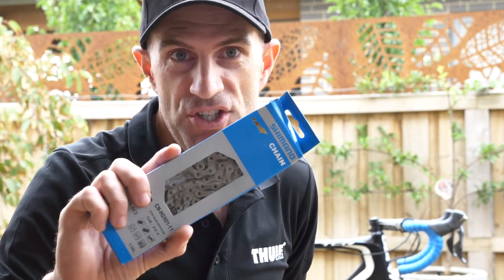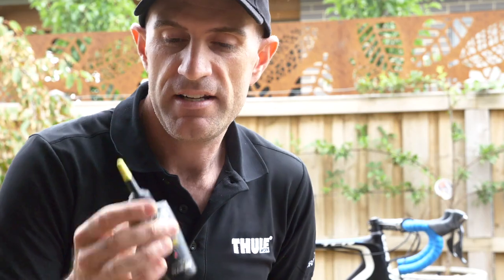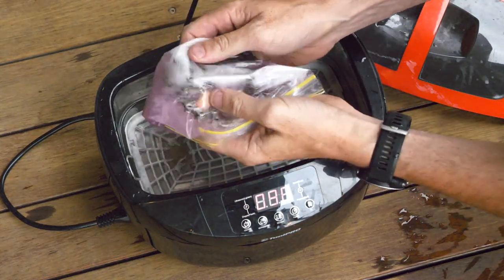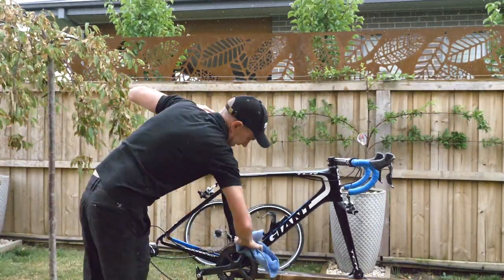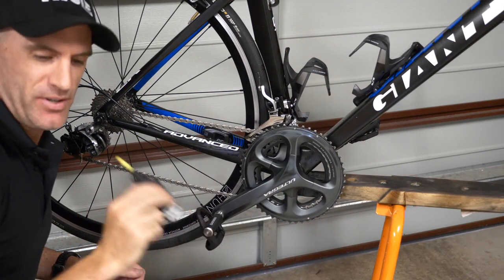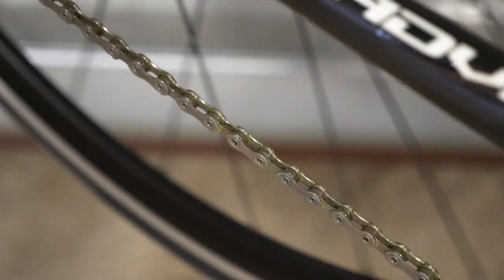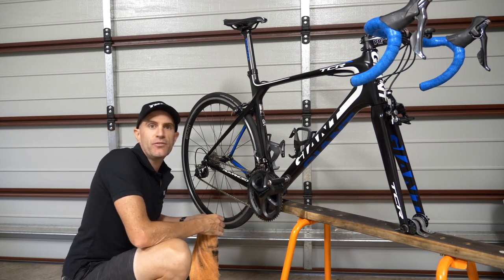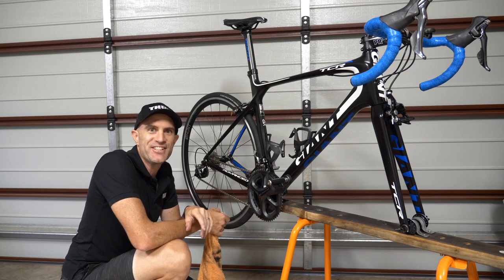New Bike Chain: Packing Grease or Re-Lube Before Use?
To use the packing grease or re-lube before installing a chain for the first time is an often debated topic. I've always taken the easy route and used the packing grease for the first few 100km. This time around I'm going with the re-lube option.